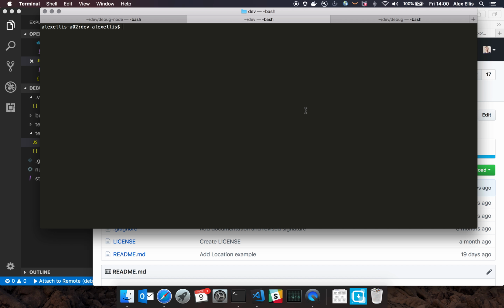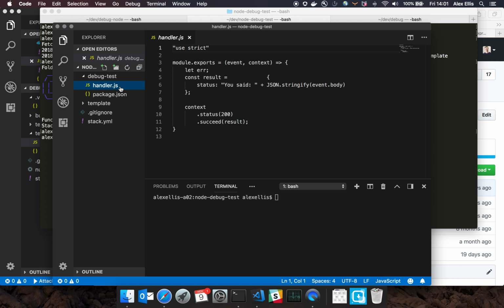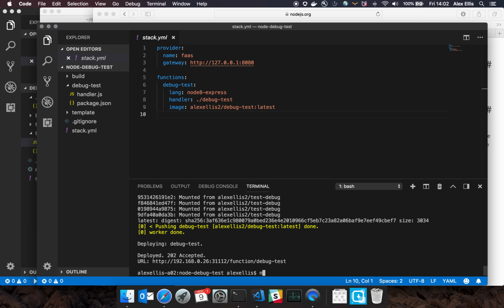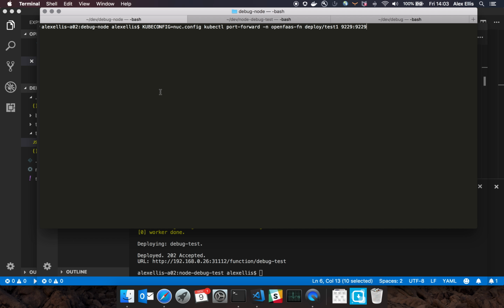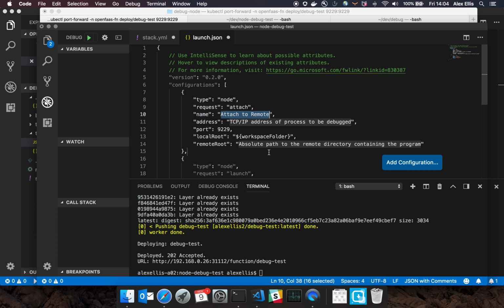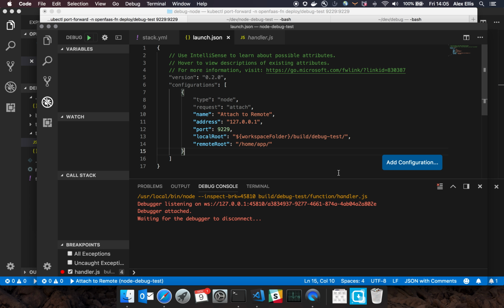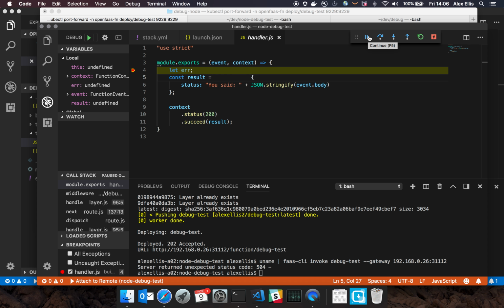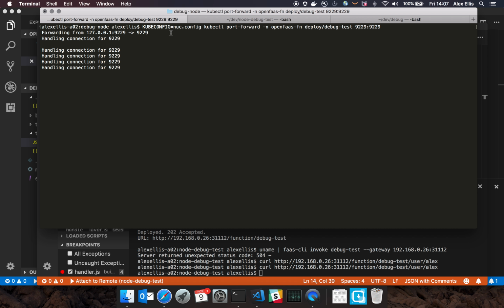How to debug a Node.js function on Kubernetes with OpenFaaS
A quick overview on how to how to debug a Node.js function on Kubernetes with OpenFaaS and VSCode. Node 10 LTS is also available.